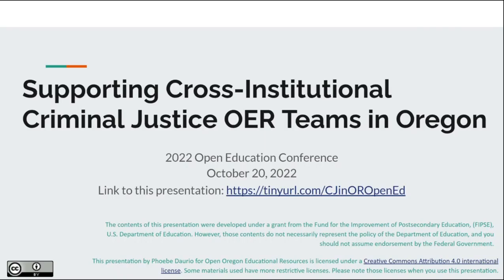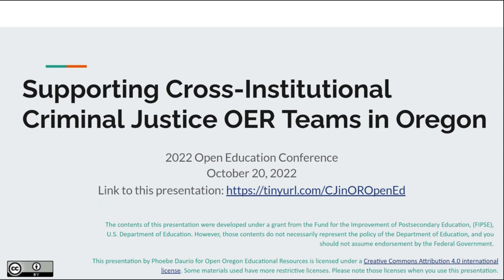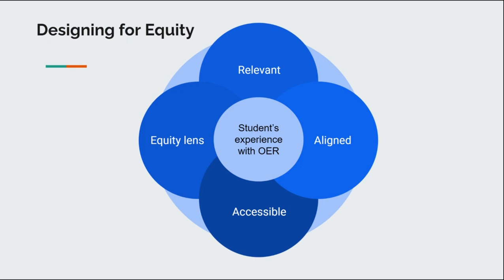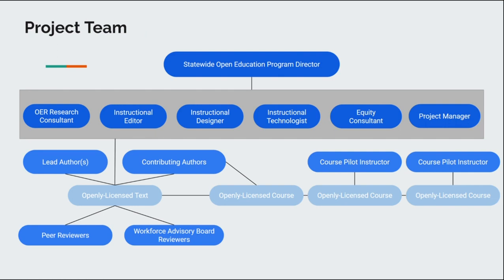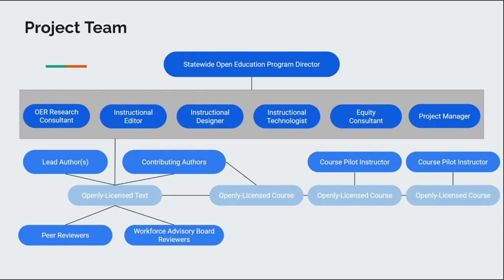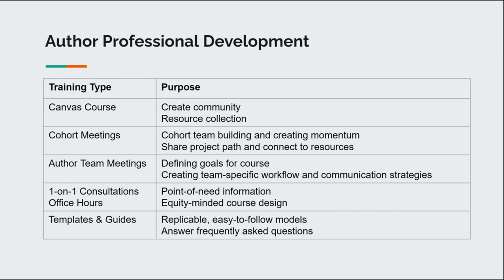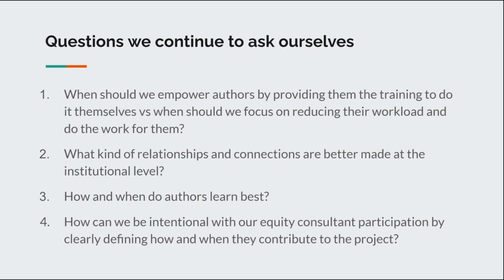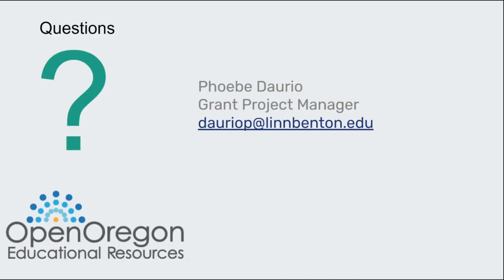Supporting Cross-Institutional Criminal Justice OER Teams in Oregon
2022 Open Education Conference
Session: 4165
Authors: Phoebe Daurio